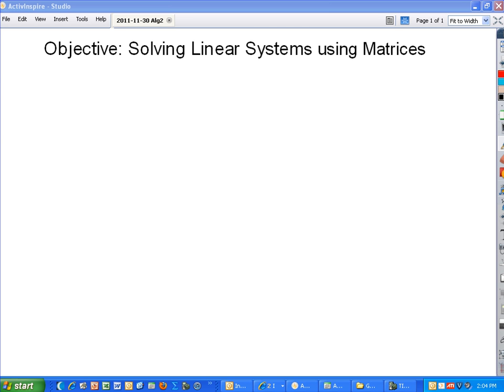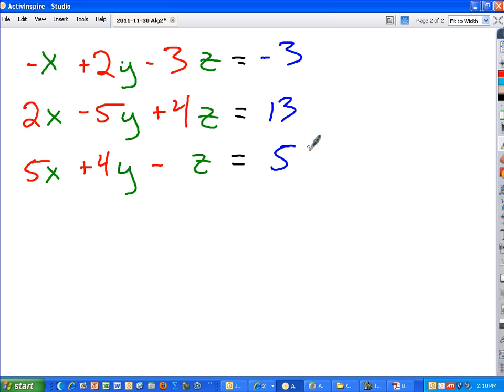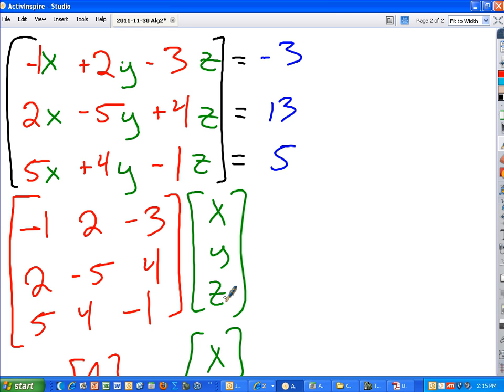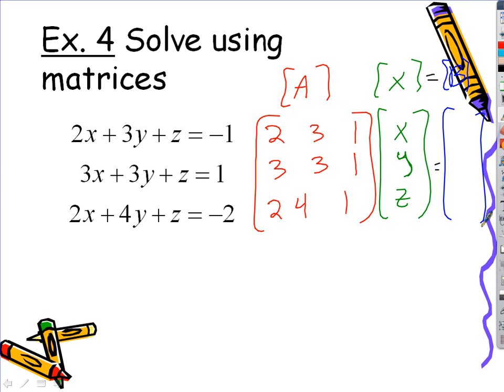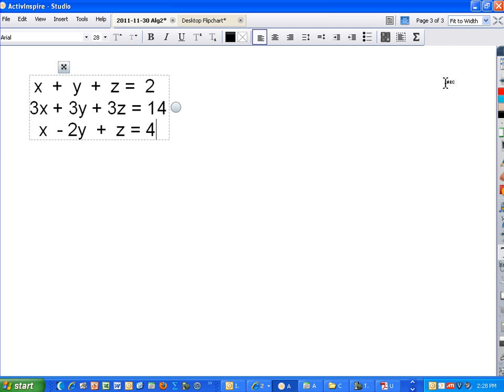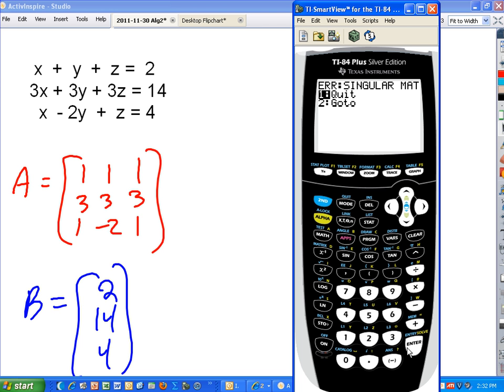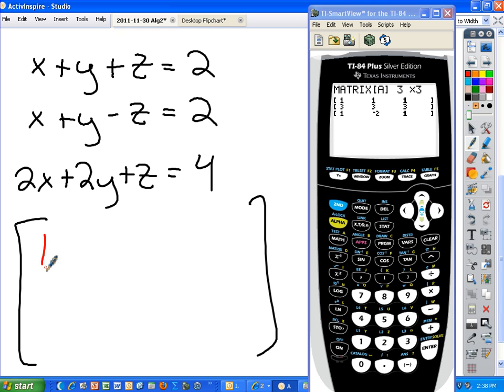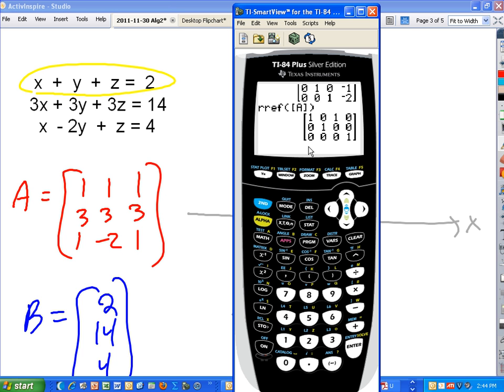2011 11 30 alg 2 p7